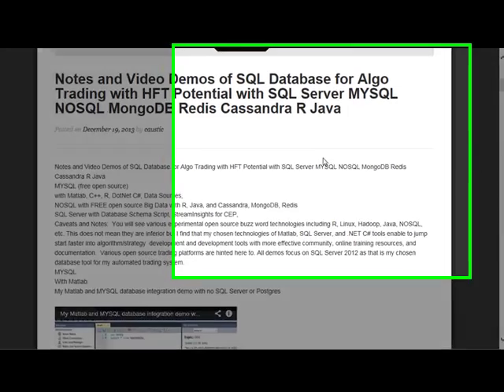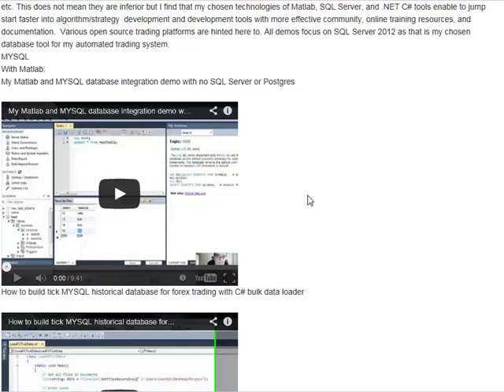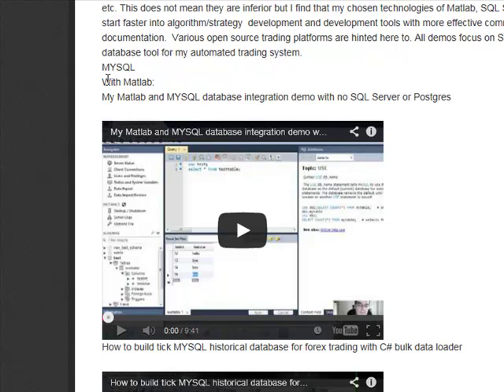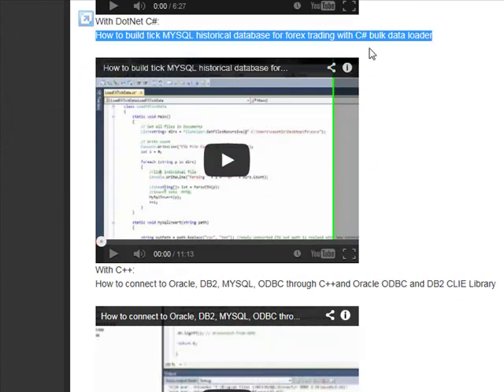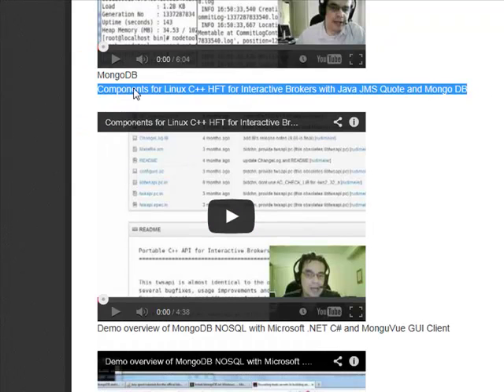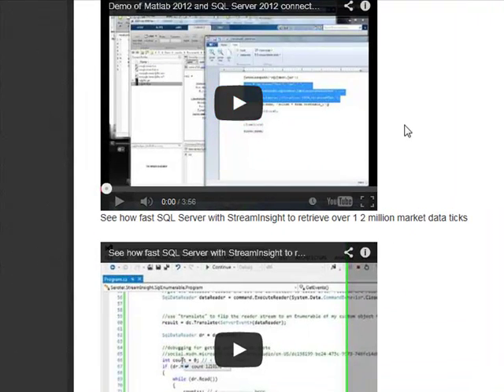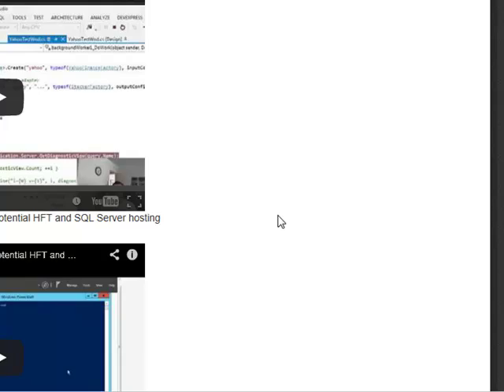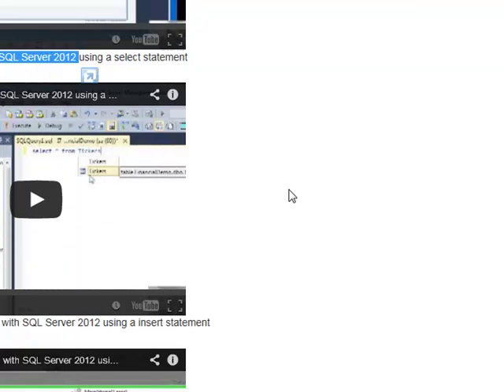Notes and Video Demos of SQL Database for Algo Trading with HFT potential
I cover topics on
Notes and Video Demos of SQL Database for Algo Trading with HFT Potential with SQL Server MYSQL NOSQL MongoDB Redis Cassandra R Java